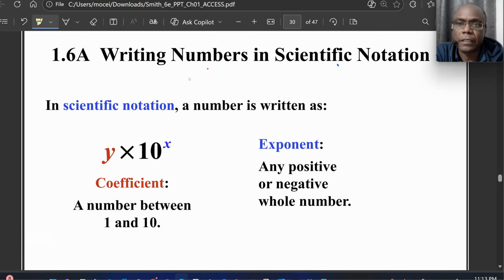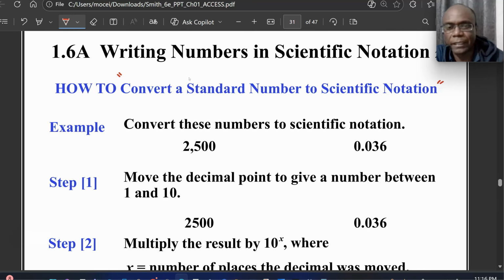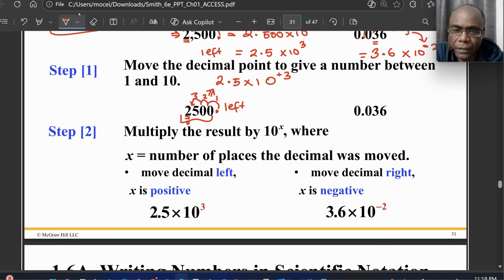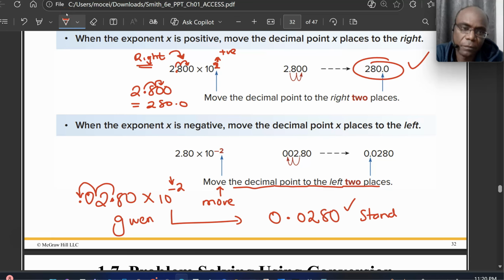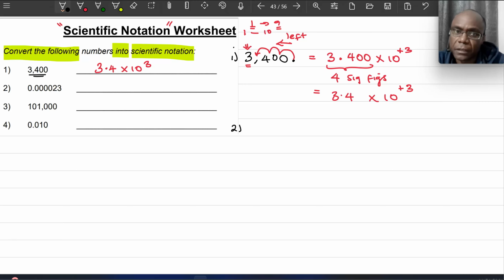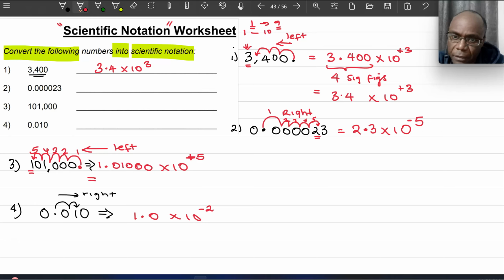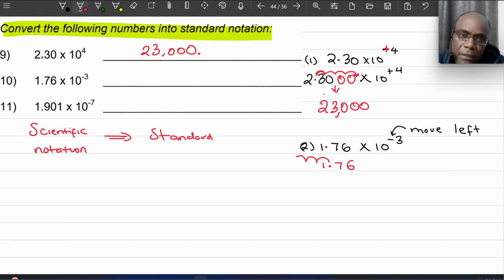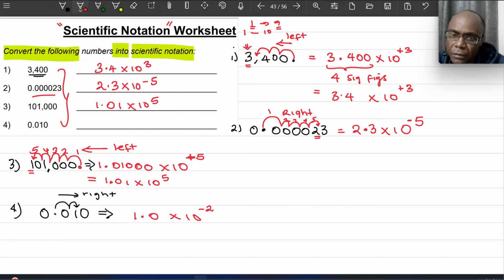CH 1 How to Write Scientific Notations